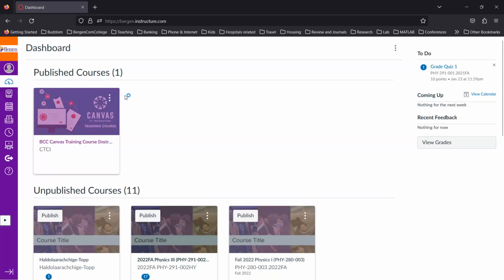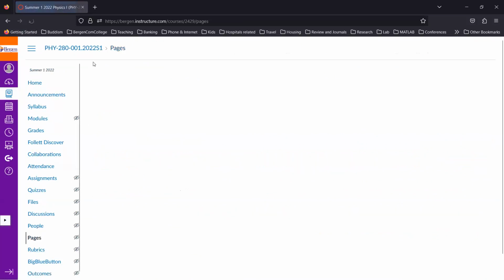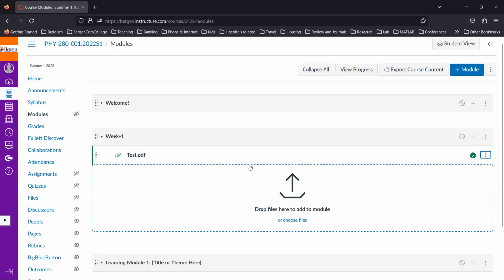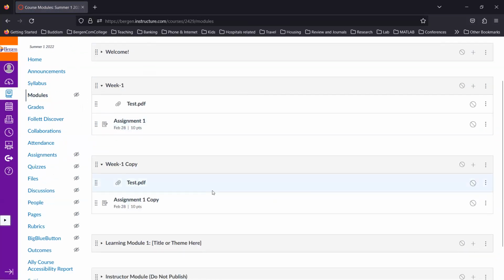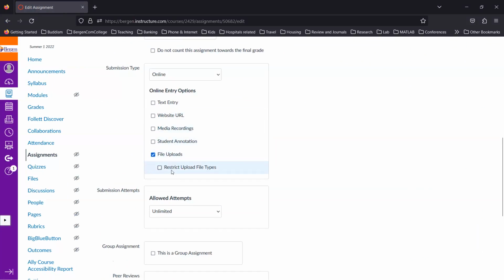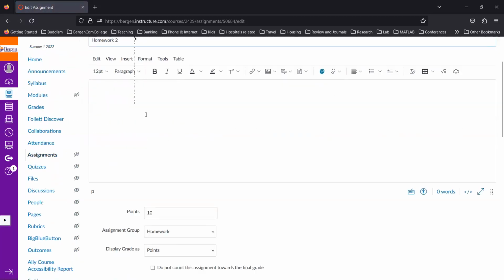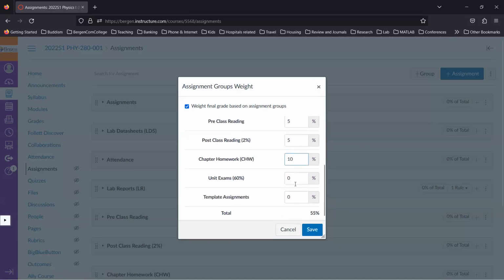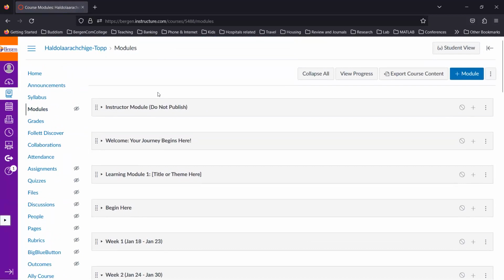Canvas 102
Build/manage modules, add/modify content, duplicate content and modules, rearrange content